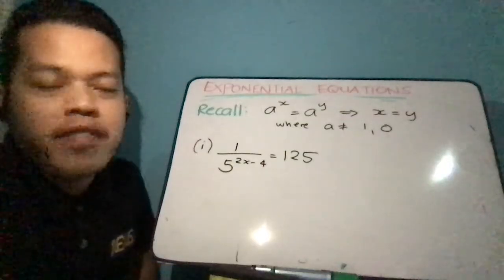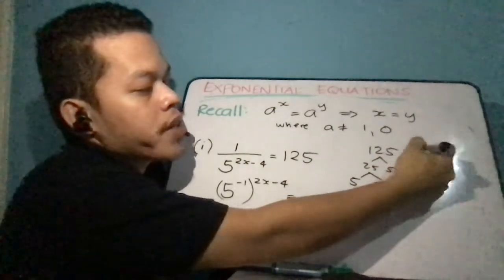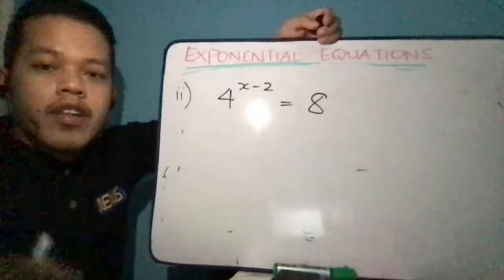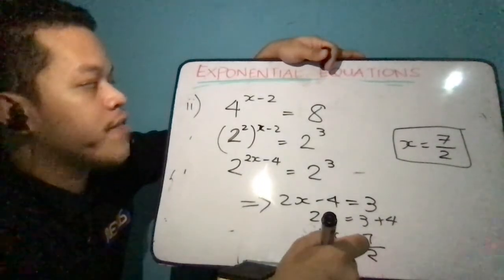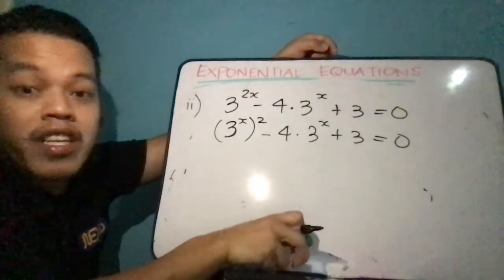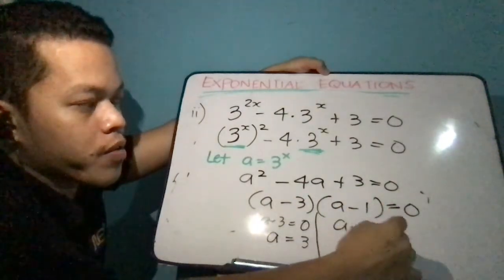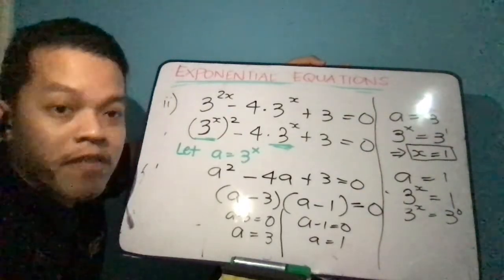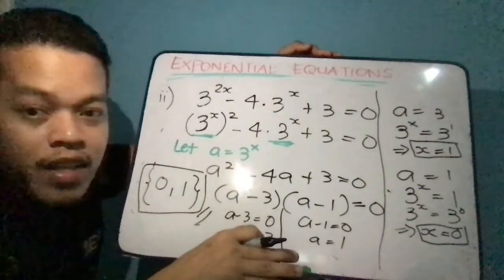Exponential Equation Part2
Solving Exponential Equation Part 2
You can watch some basic problems in Part 1